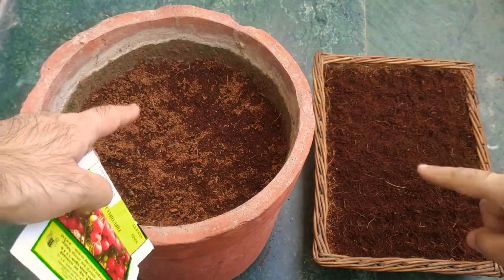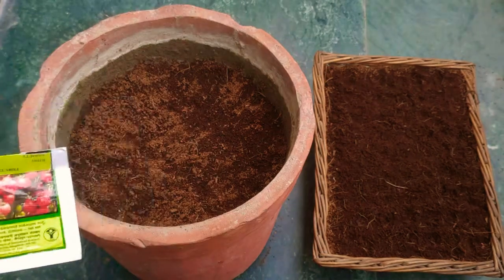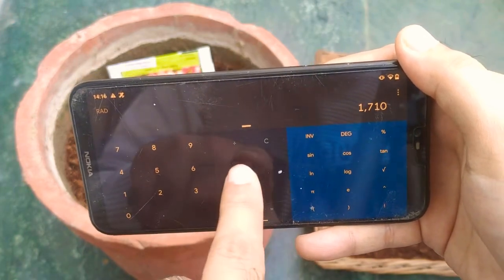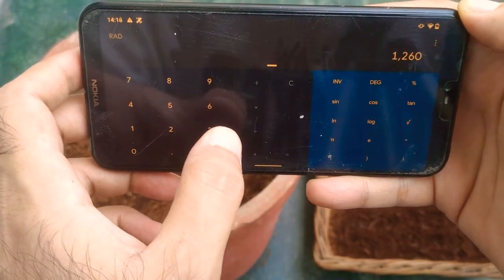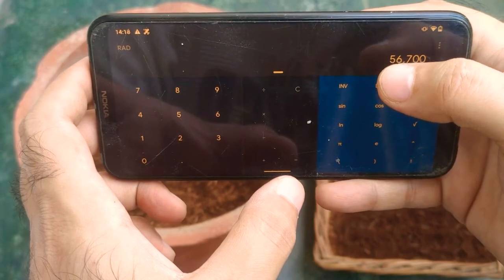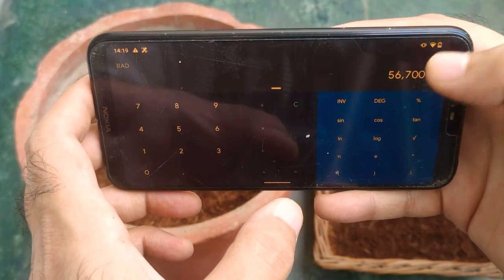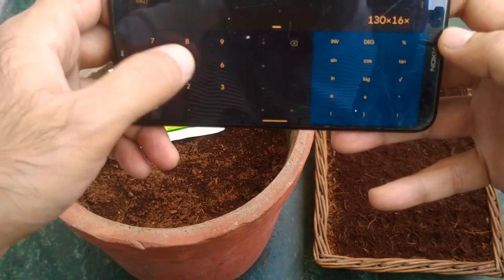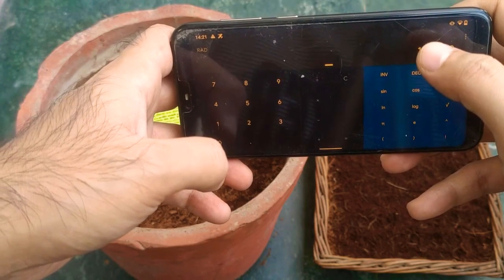How to get 🍅20 Kilos🍅 from 1 Single Plant |💰90 Tomato टमाटर Arka Rakshak F1 Seeds: Future Sales of🍅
💰90 Tomato टमाटर Arka Rakshak F1 Seeds Sown: Ph-1 of Experiment for Future Sales by Urban Gardner💵